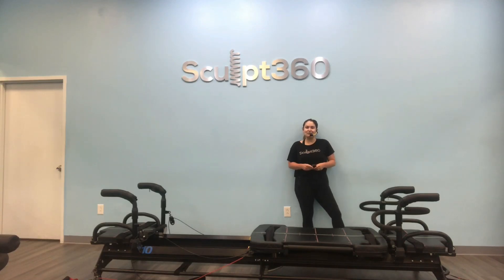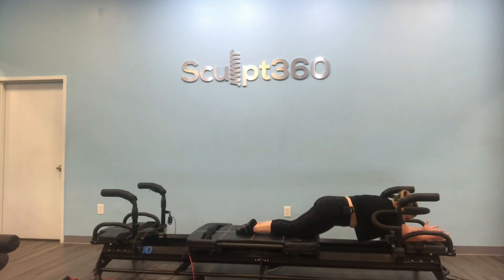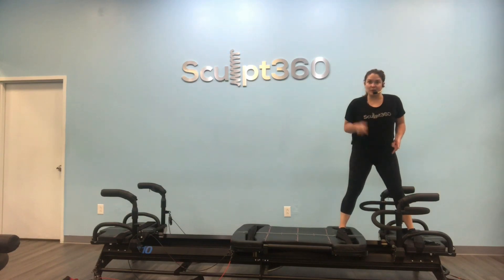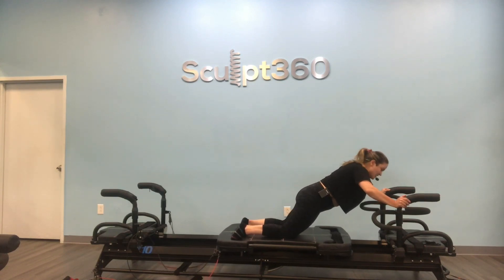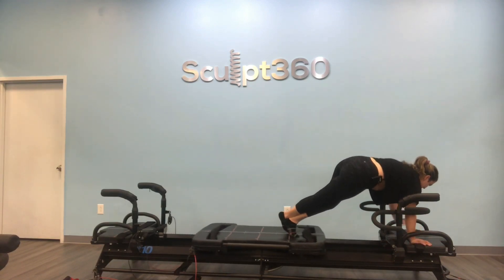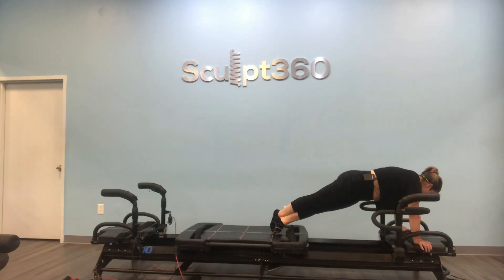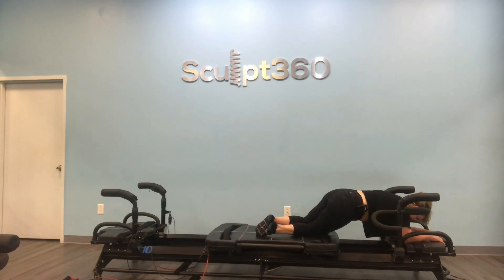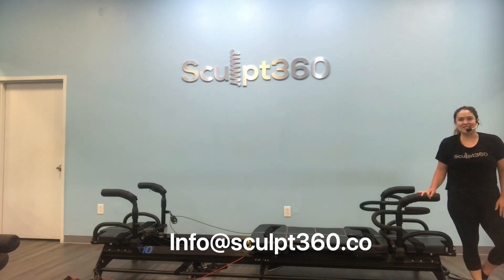30 Minute Total Body Megaformer Microformer Pilates Reformer Workout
Whether you have a Megaformer Microformer or Pilates Reformer in your home our Sculpt360 On Demand has you covered. Access our entire library of workouts for $19.99/month! All workouts on demand have full music not available on YouTube.